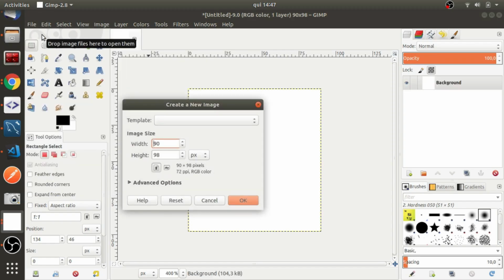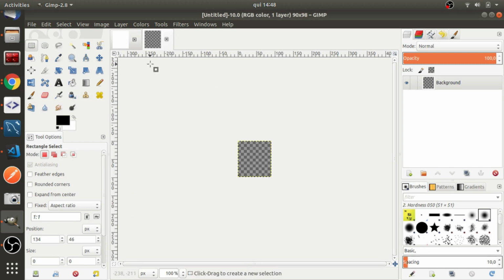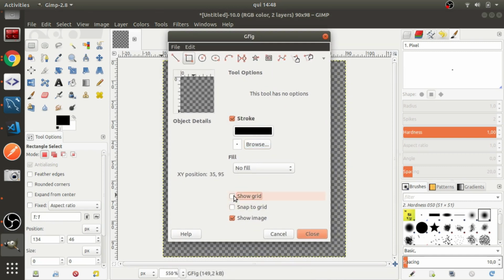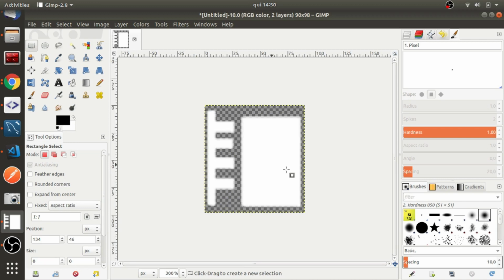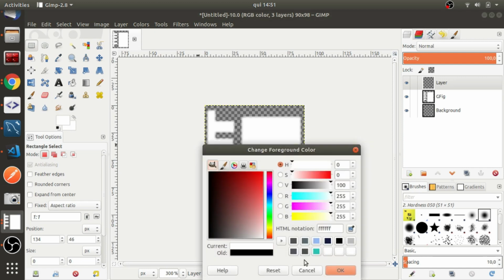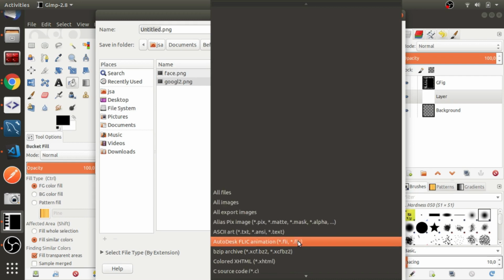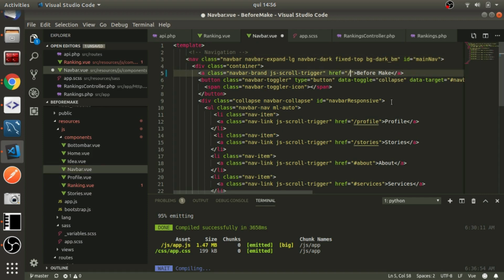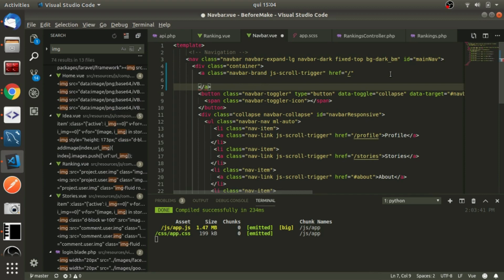11 - Create a quick Logo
Create a quick Logo in Gimp and add it to a Laravel - Vue JS project